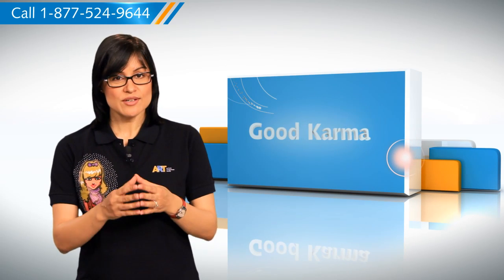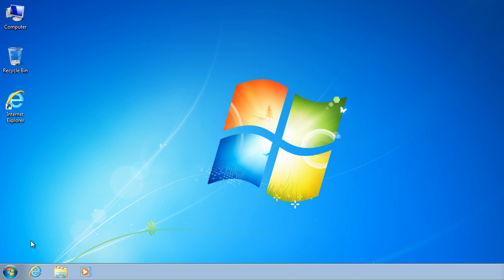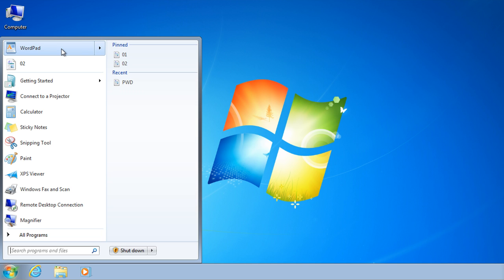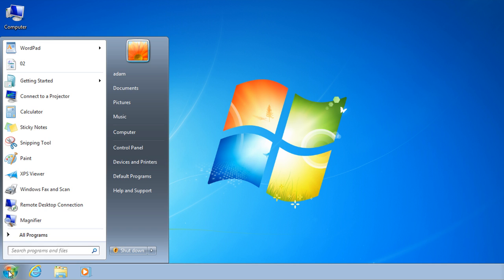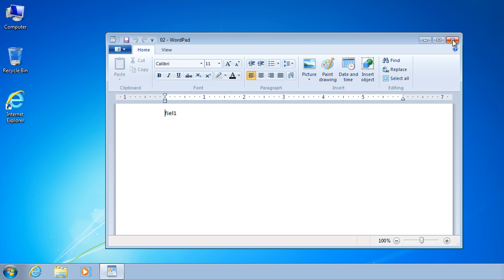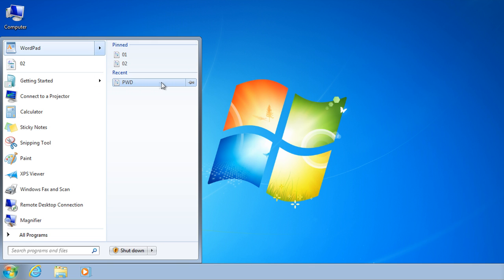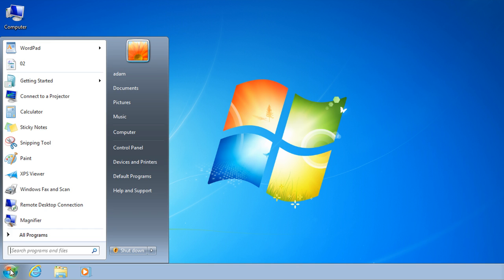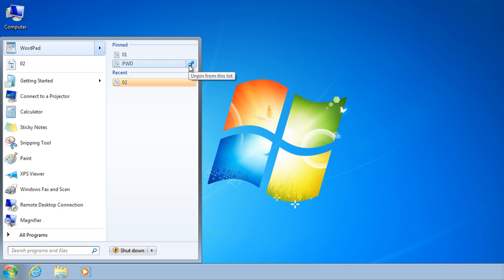Windows® 7 : How to use Jump Lists on the 'Start' menu?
Would you like to use Jump Lists on the Start menu of your Windows® 7-based PC.